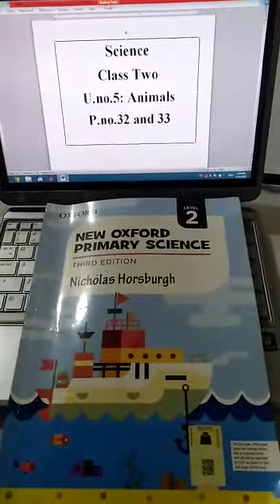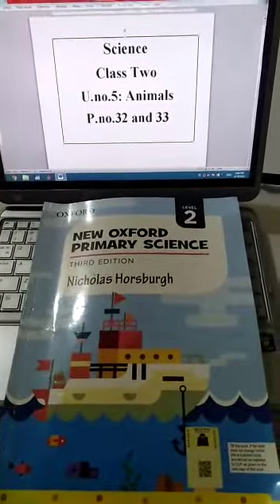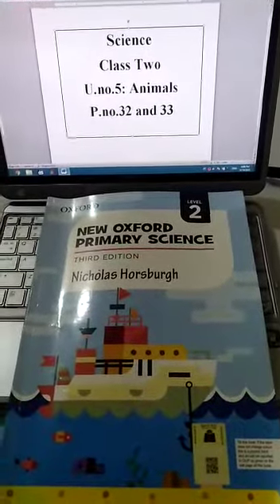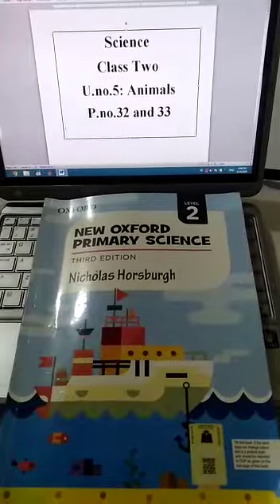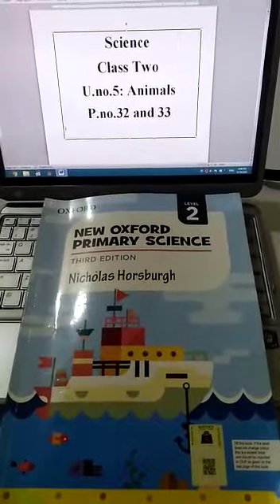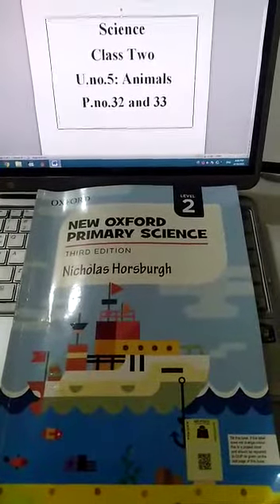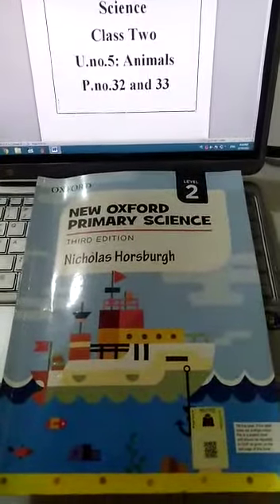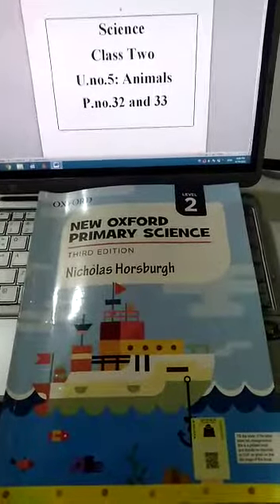Class 2 u.no 5 pg.no 32,33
Video from ijazirshad